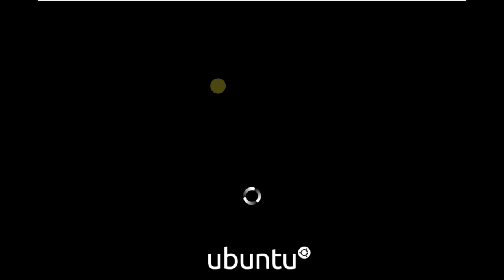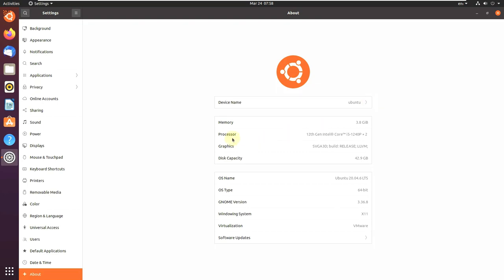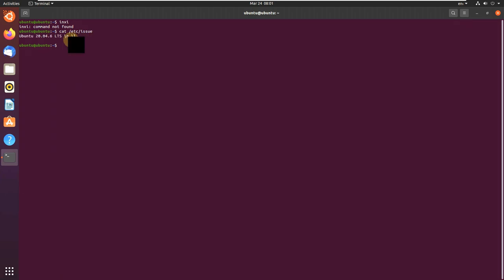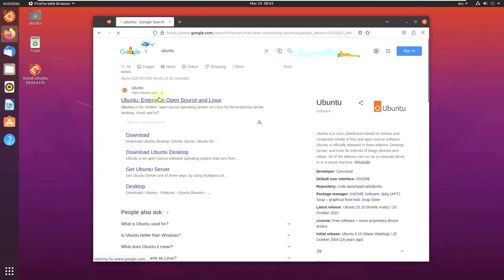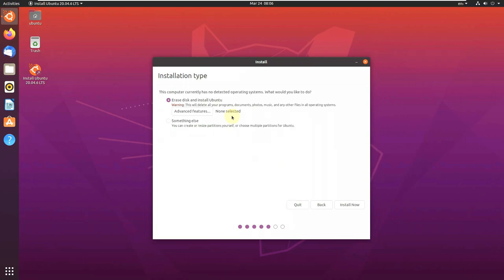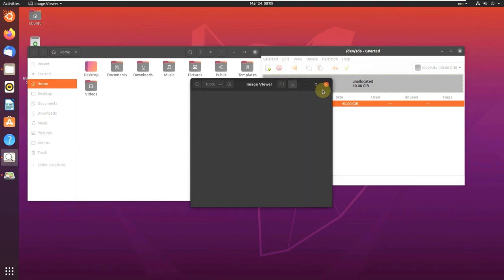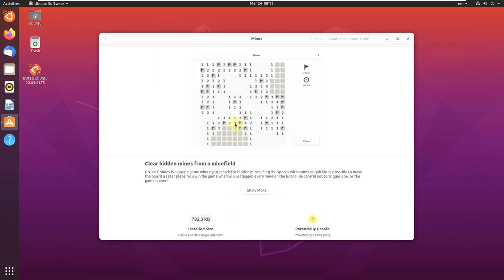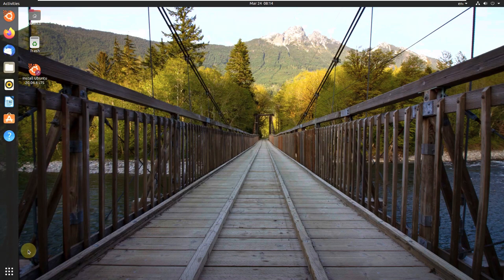Ubuntu 20.04.6 LTS - See What's New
In This Video We Are Looking At Graham Inggs has announced the availability of a point release update to Ubuntu 20.04.6.

The new media offers bug fixes and addresses some Secure Boot issues. The release announcement shares the following details: "The Ubuntu team is pleased to announce the release of Ubuntu 20.04.6 LTS (Long-Term Support) for its Desktop and Server products. Unlike previous point releases, 20.04.6 is a refresh of the amd64 installer media after recent key revocations, re-enabling their usage on Secure Boot enabled systems. Many other security updates for additional high-impact bug fixes are also included, with a focus on maintaining stability and compatibility with Ubuntu 20.04 LTS. Maintenance updates will be provided for 5 years for Ubuntu Desktop, Ubuntu Server, Ubuntu Cloud, and Ubuntu Base.

Todays Video - Ubuntu 20.04.6 LTS!